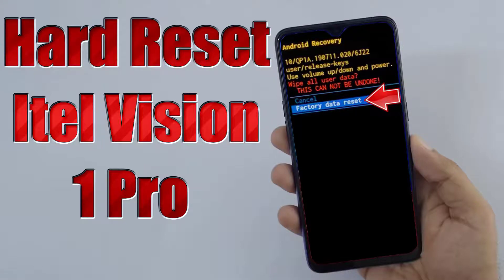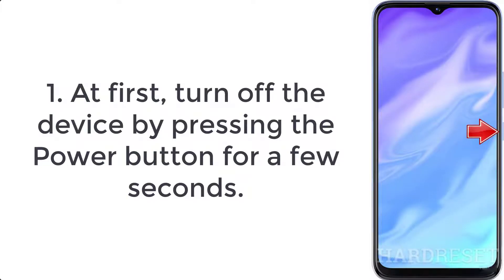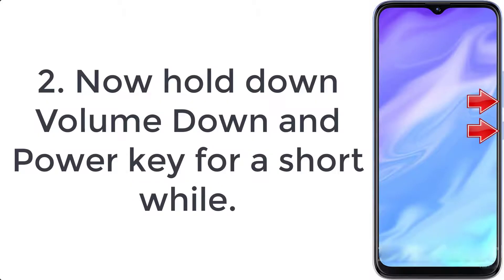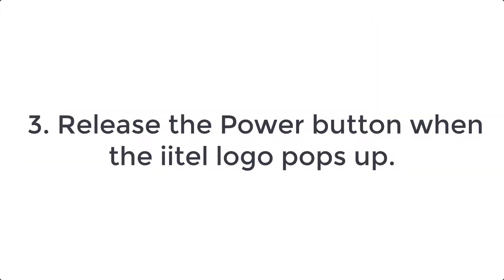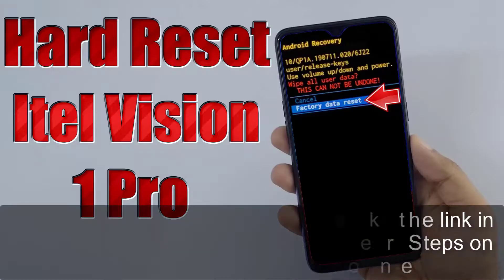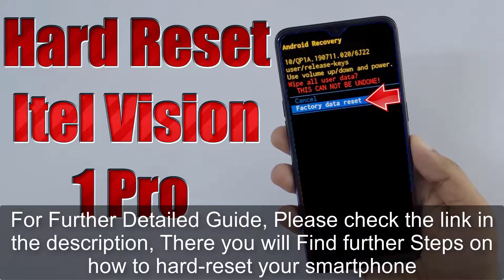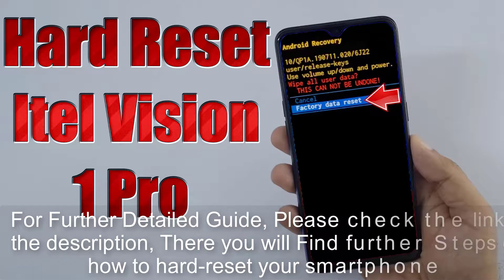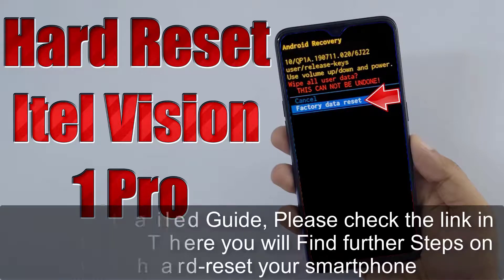Hard Reset Itel Vision 1 Pro | Factory Reset Remove Pattern/Lock/Password (How to Guide)